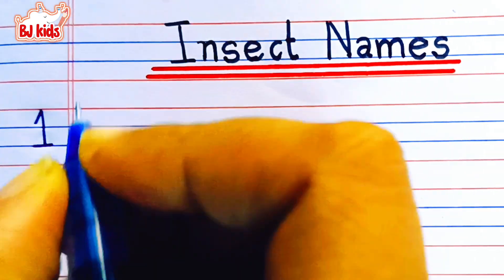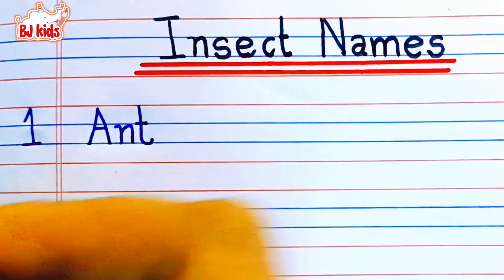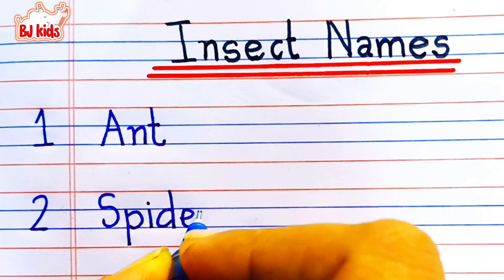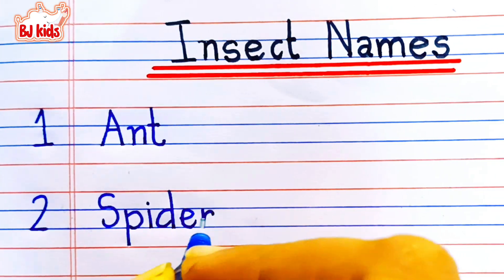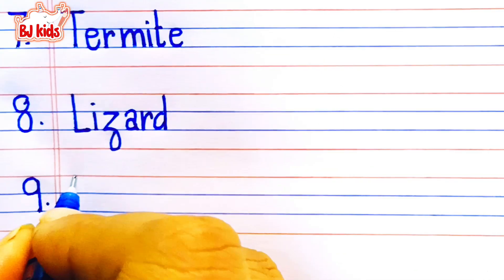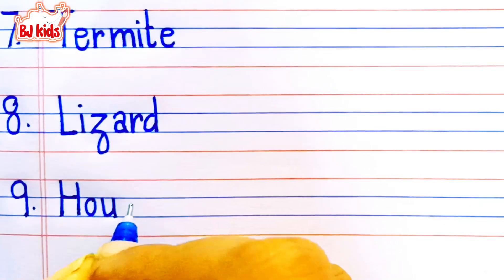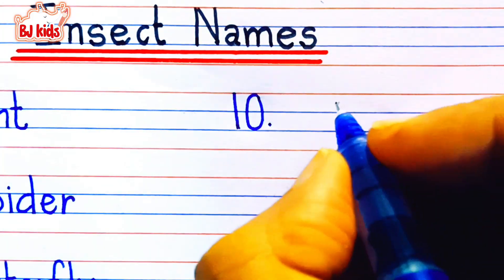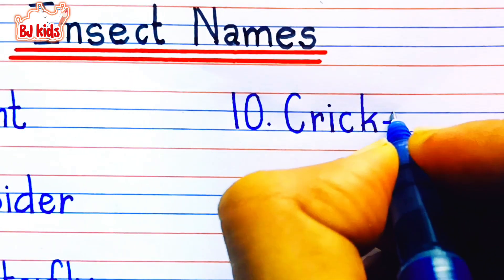10 Insect Name| 10 names of insect 10 names of insect in english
10 Insect Name| 10 names of insect 10 names of insect in english